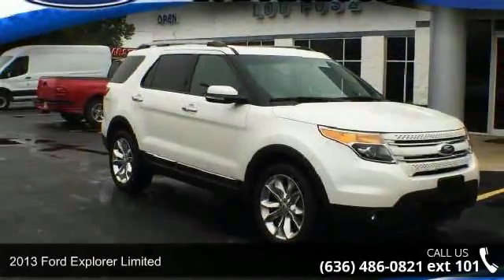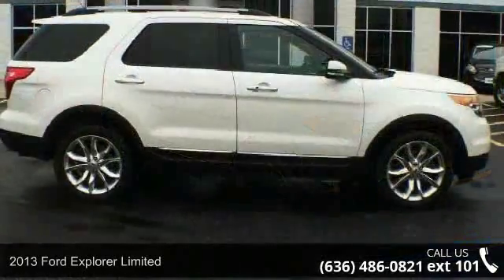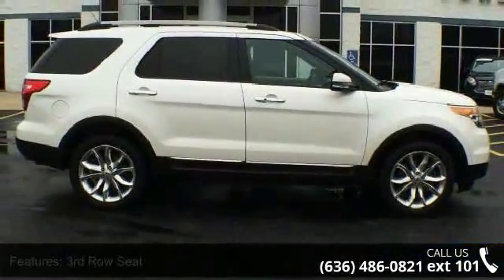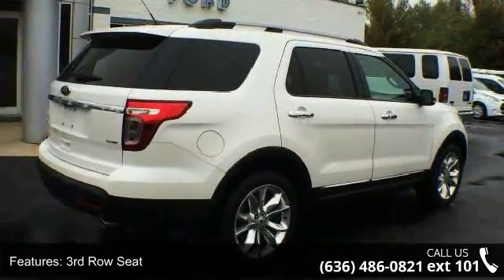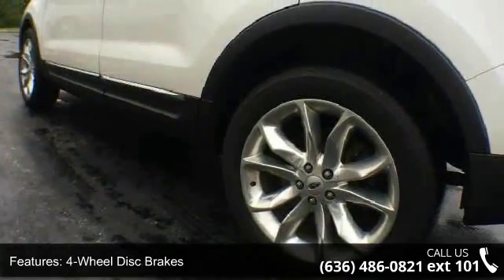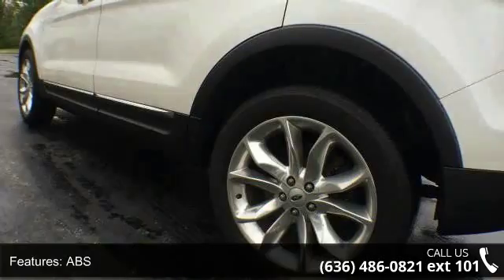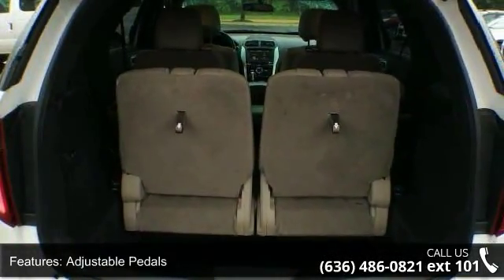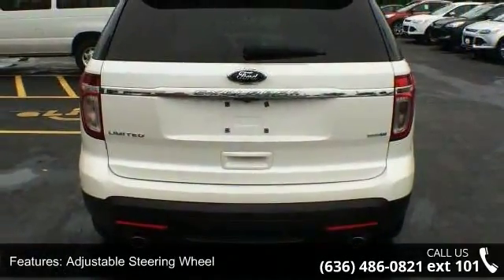2013 Ford Explorer Limited - Lou Fusz Ford - Chesterfield...